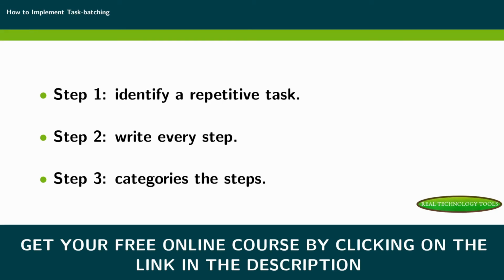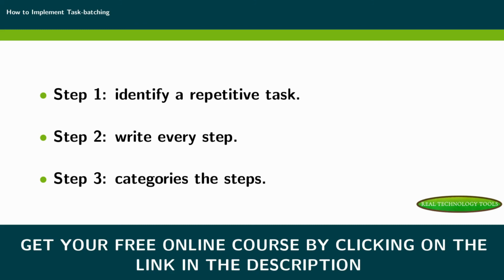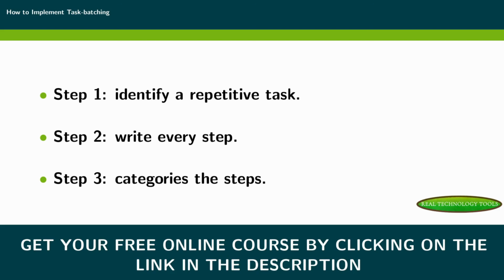How to Implement Task Batching